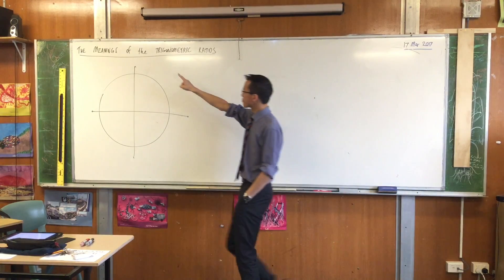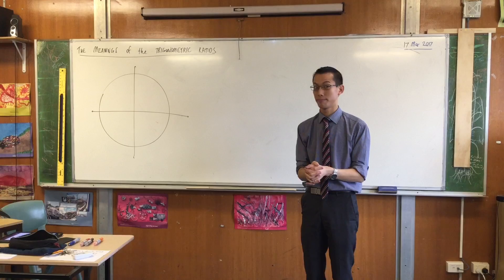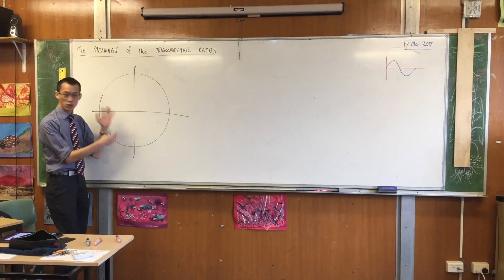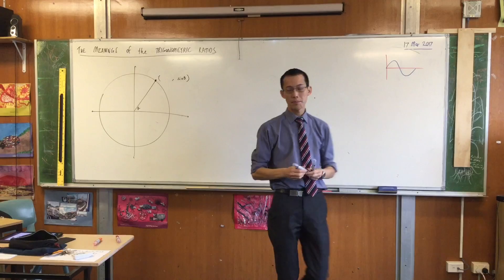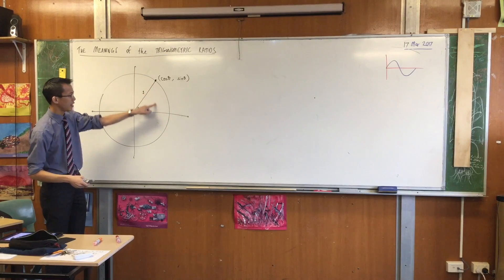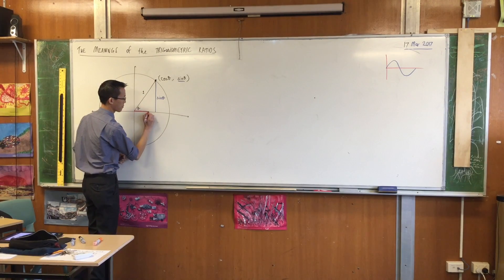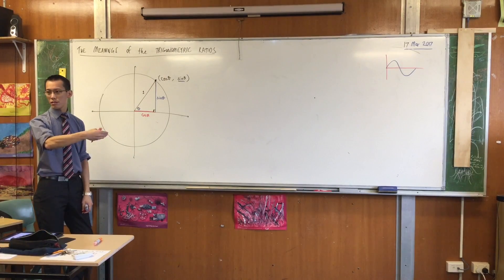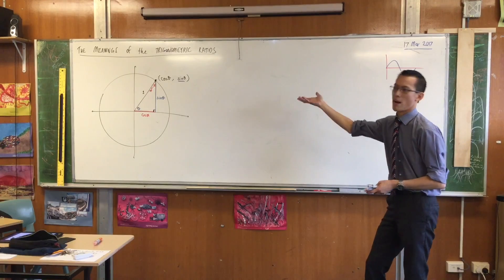Meanings of the Trigonometric Ratios (1 of 4: Re-introducing the Unit Circle)